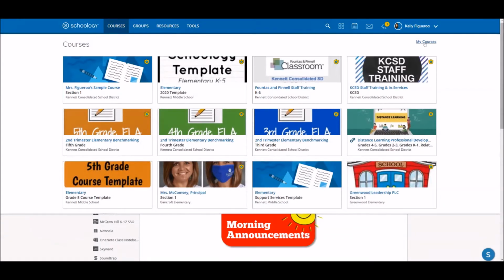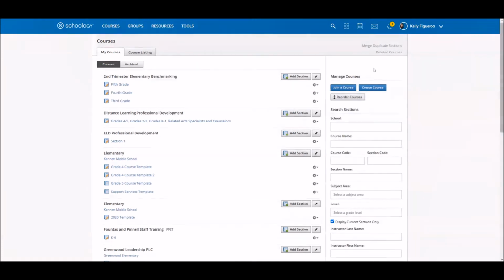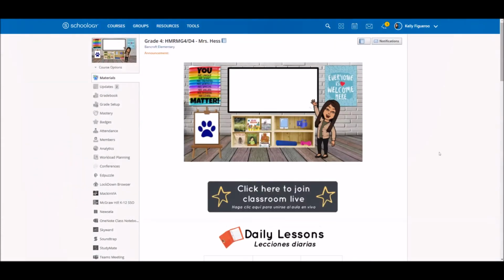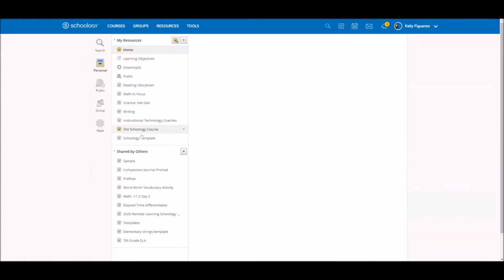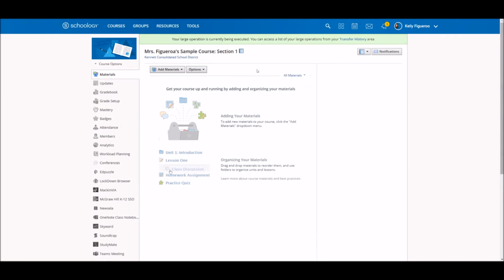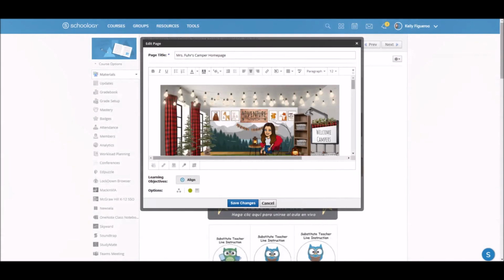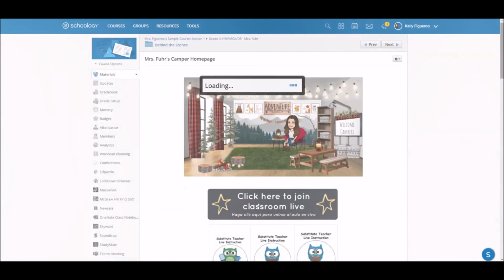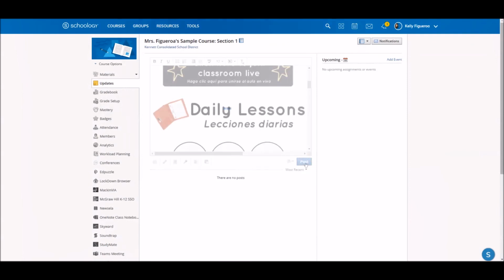Unarchiving Your Old Class in Schoology